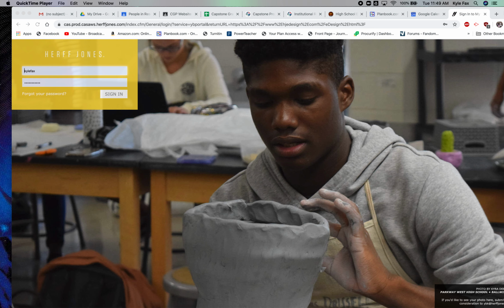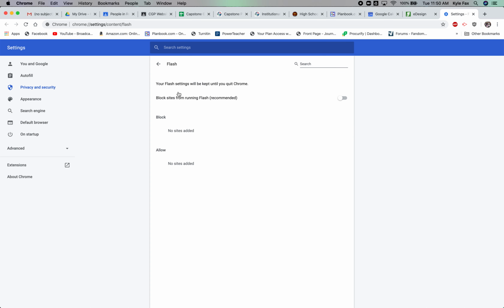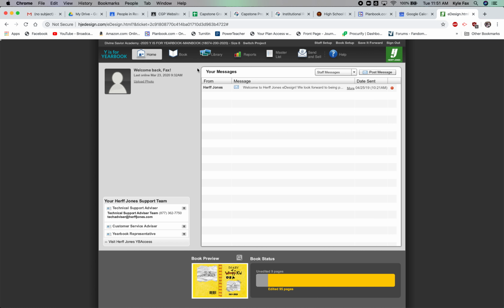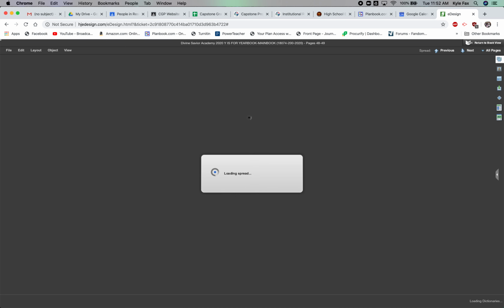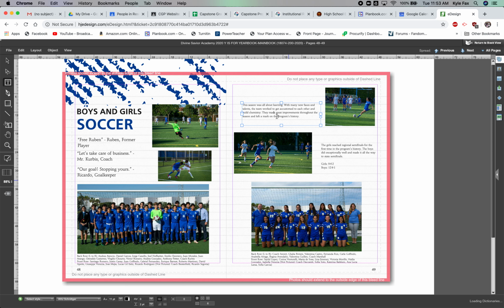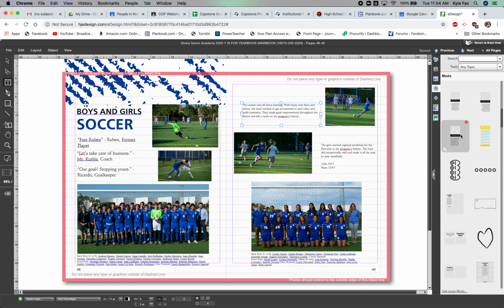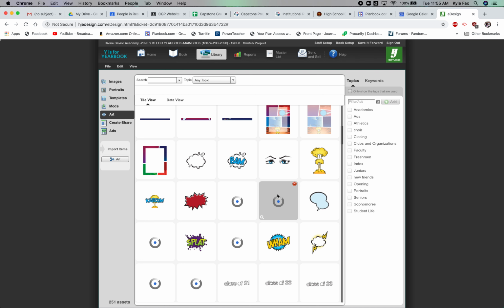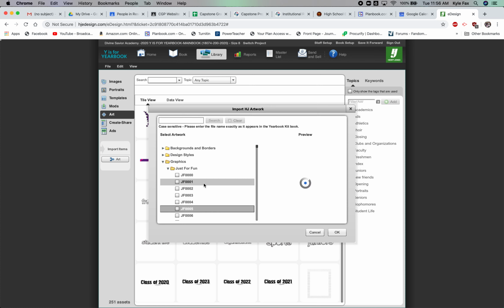Journalism: How to Login and Basic Design Elements Tour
Journalism Students: Please watch this for a video tour of how to log in, get acquainted with the design suite, and edit spreads.